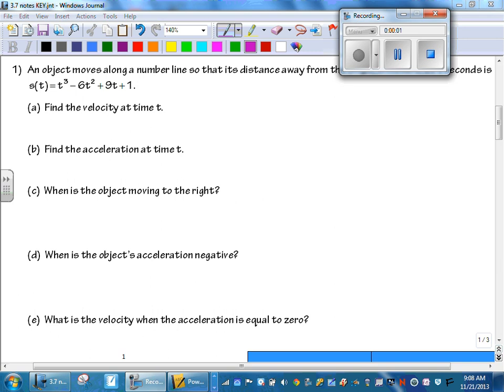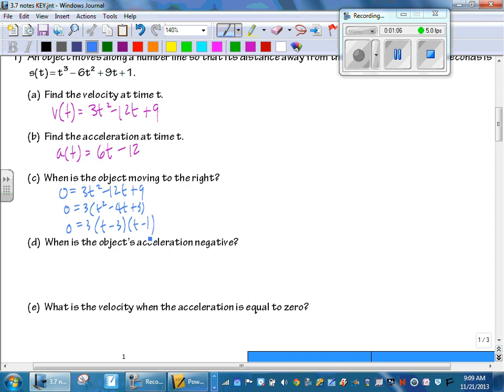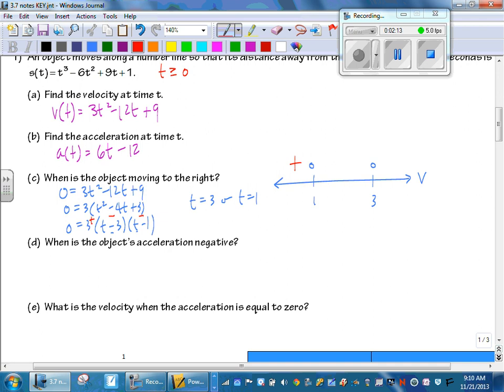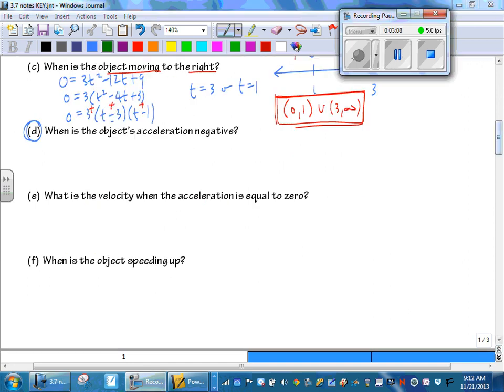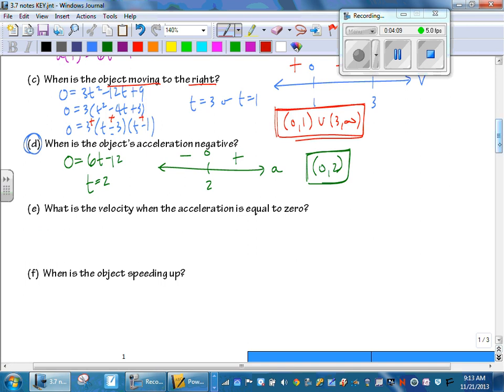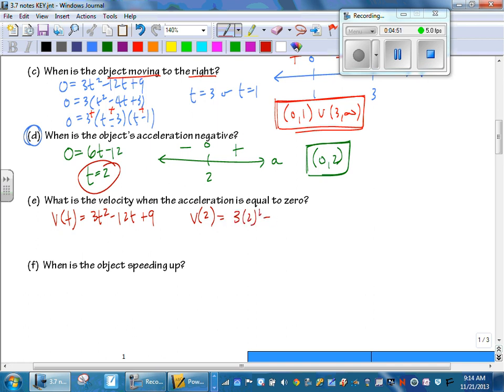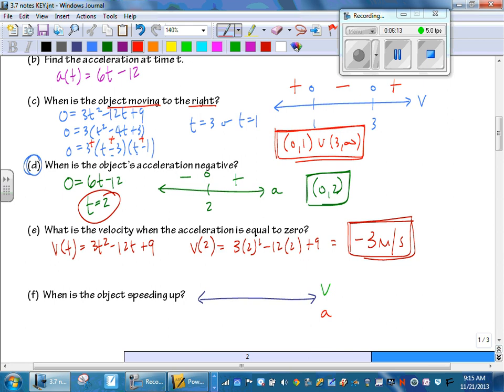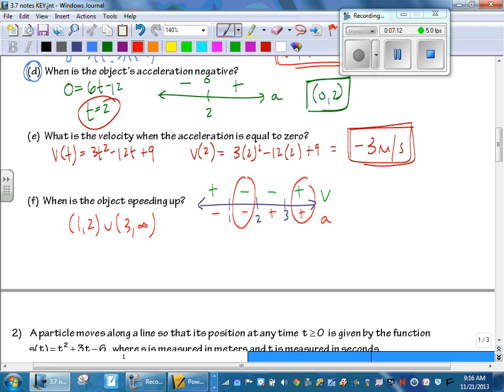Calculus 3 7 notes #1